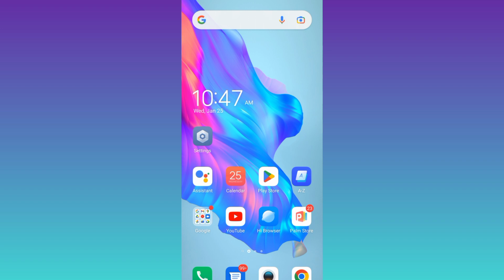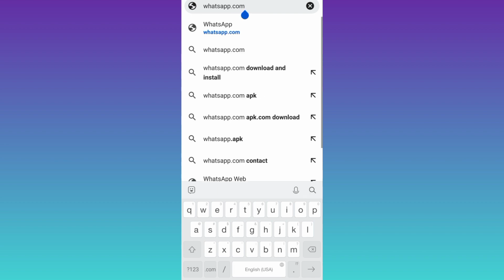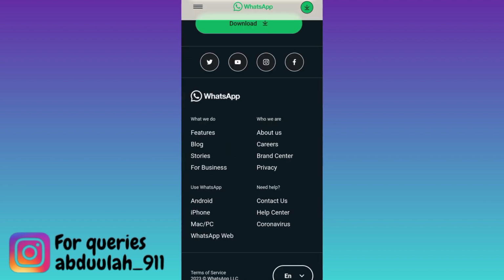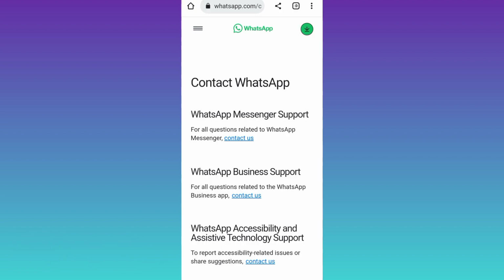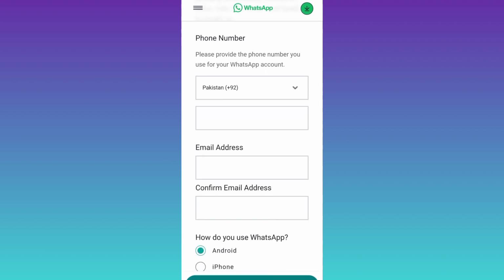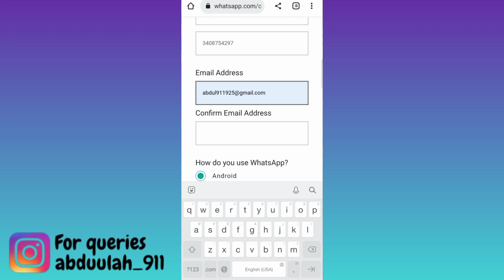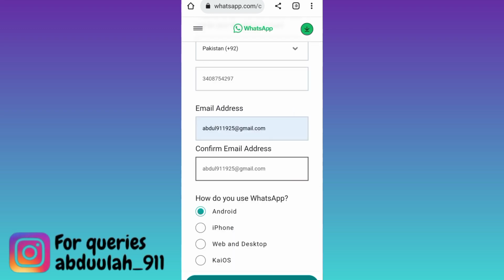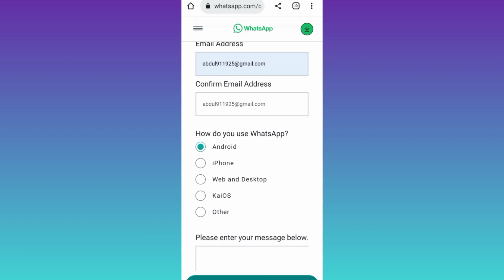How to fix this account is not allowed to use whatsapp problem in 2023?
In this video I am going to show you how to fix this account is not allowed to use whatsapp due to spam error in 2023